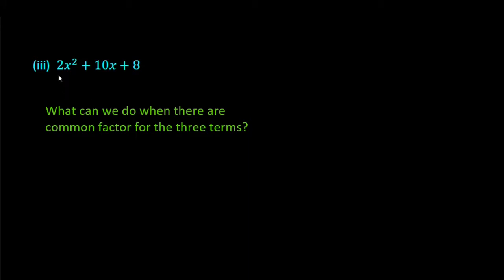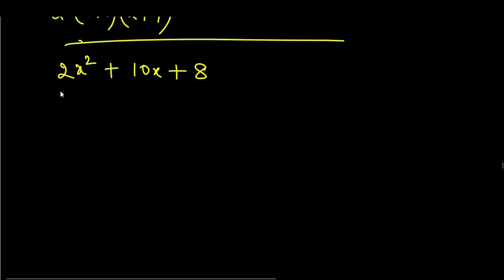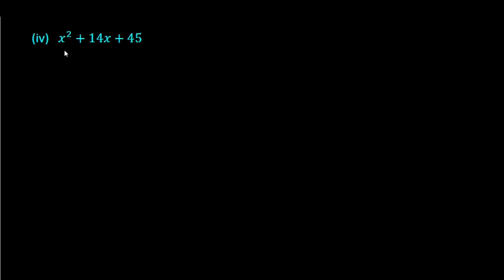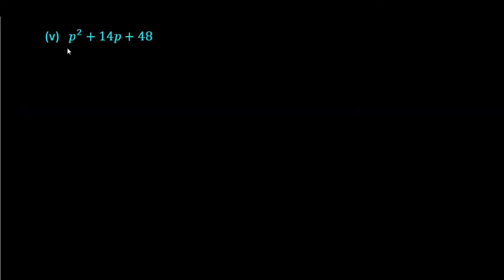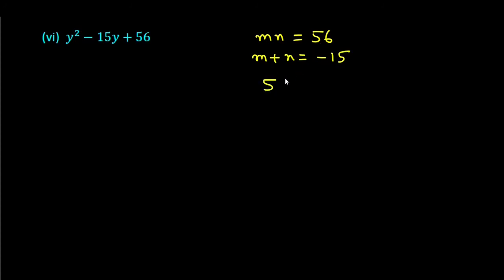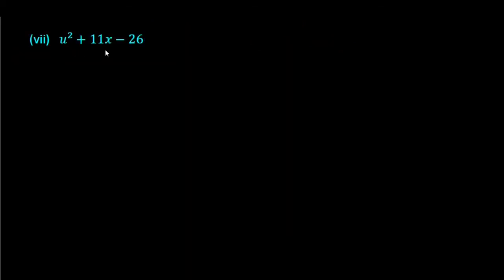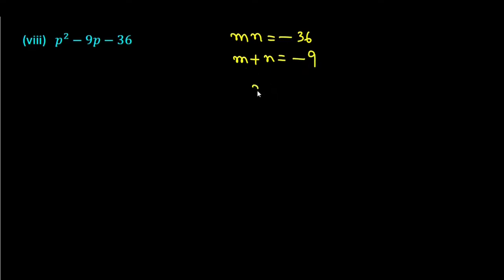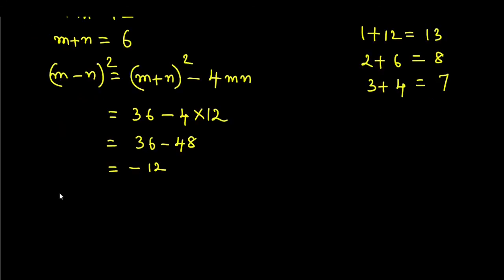Q.No.1 iii to ix Worksheet No.03.03 Level 1 | Solutions to Worksheets (TS SCERT) 10th Maths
Worksheet No.03.03 Level 1 Q.No. 1 iii to ix | Solutions to Worksheets (TS SCERT) 10th Maths
Here Question No. 1 (Factorisation) Sub-questions iii to ix (last) are explained.